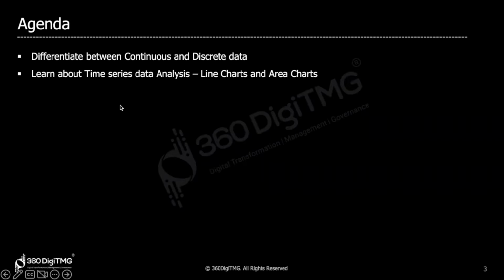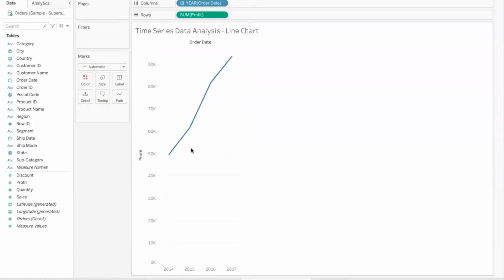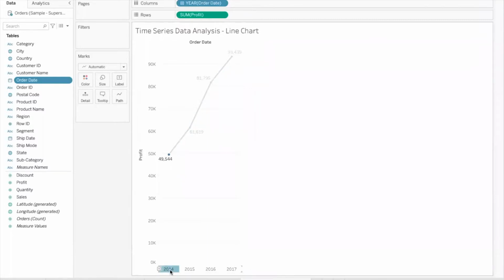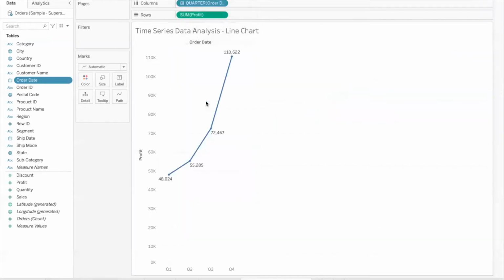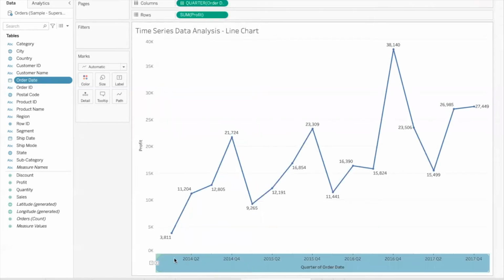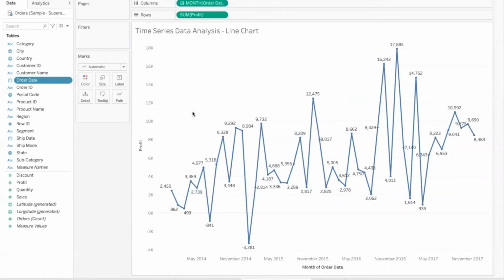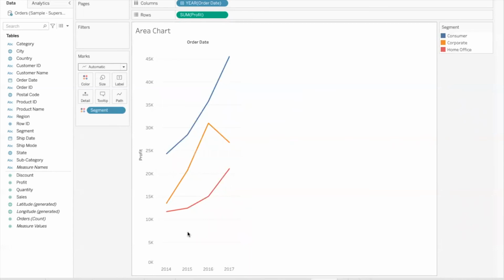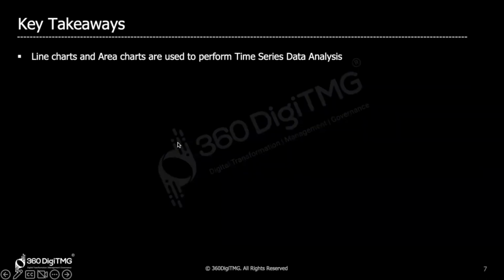Time Series Data Analysis - Session 8 | 360DigiTMG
In this 360digitmg video playlist on Tableau we will be discussing about, what are the Agenda of this Tableau series, means  what are the topics that we are going to cover in the series of videos like
How do I install Tableau?
What exactly is Data Visualization?
Why do we need it?
What are the Principles of Data Visualization?
What are the data types supported by Tableau?
How will we import the data into Tableau from different data sources?
and we also go through different basic charts provided by Tableau.

Timestamps
00:00 Recap
00:42 Agenda
01:09 Difference Between Continues and Discrete
02:00 Line Chart
14:51 Area Chart
19:24 Recap

About 360DigiTMG
360DigiTMG is a 7-year-old training & consulting organization led by stalwarts of the industry who are alumnus of premier institutions like the Indian Institute of Technology, Indian Institute of Management and Indian School of Business. 360DigiTMG since its inception has been the forerunner in the space of management and niche programs that aid in up-skilling and cross skilling executives across various levels and domains. 360DigiTMG has been conducting training programs across the globe for corporate and individuals alike.
360DigiTMG is one stop solution to all the trainings in emerging technologies such as Artificial Intelligence, Machine Learning, Big Data, Project Management, Quality Management, etc. 360DigiTMG is a training company, which is a division of the analytics consulting firm Innodatatics Inc.